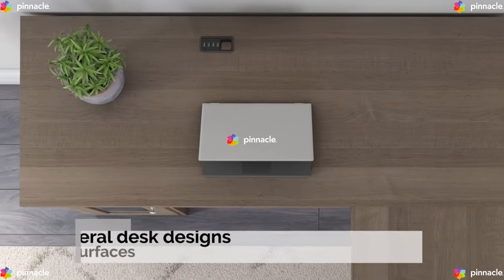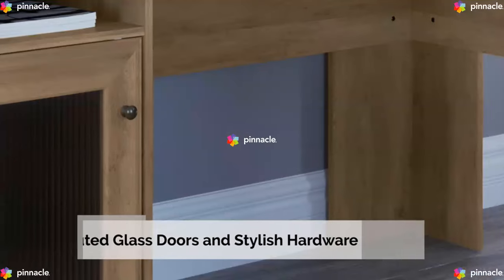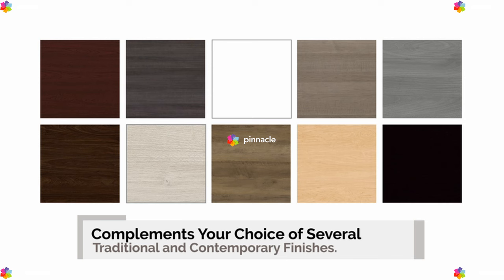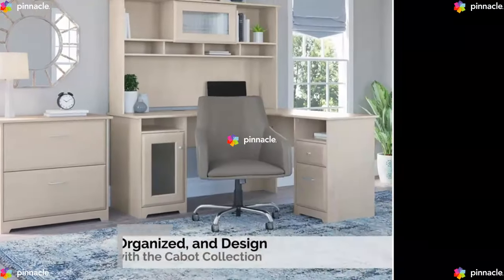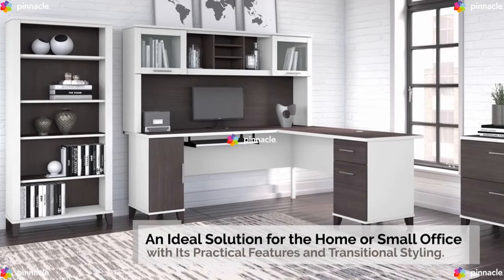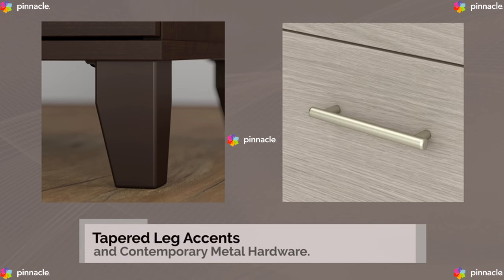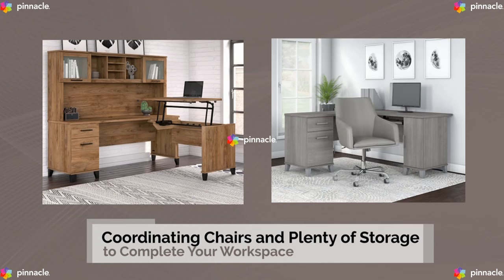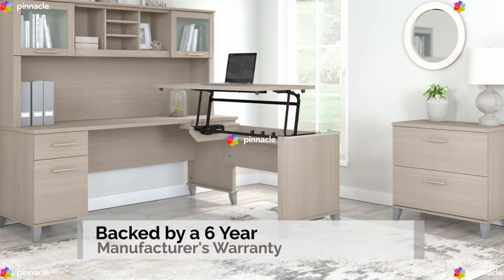Bush Furniture Cabot L Shaped Desk with Hutch in Espresso Oak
M C H Ideas And Food